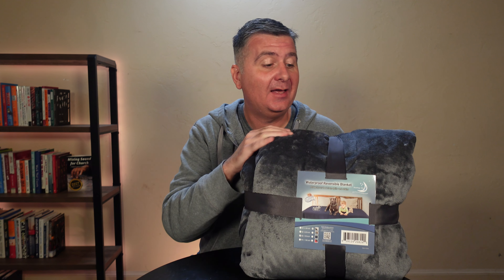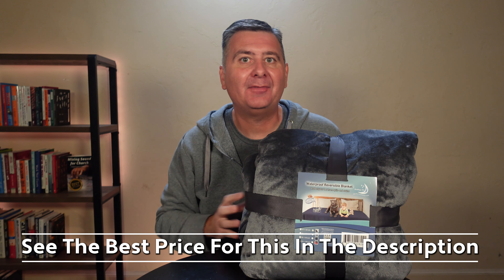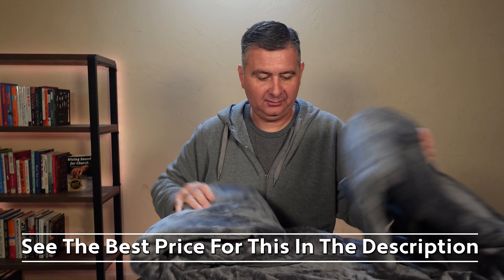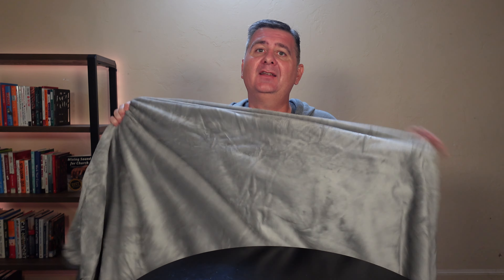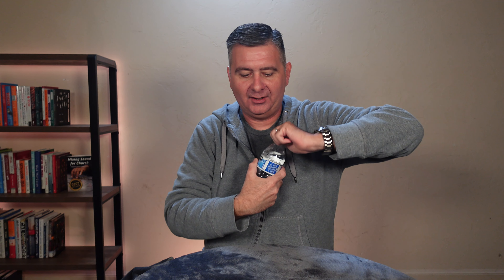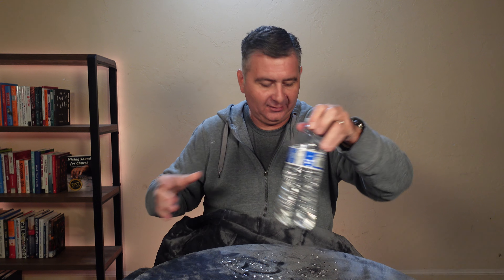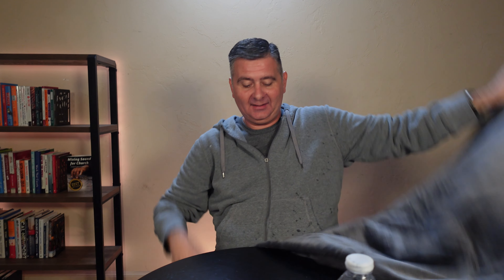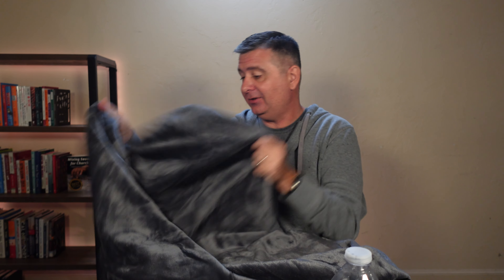Soft Waterproof Blanket | No More Mess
Click the link to check out the Best Price for this blanket on Amazon: ➡️

Waterproof Blanket for Bed Queen Size Blanket, Love Blanket Waterproof, Leakproof Queen Blanket Splash Blanket, Leakproof Couples Blanket